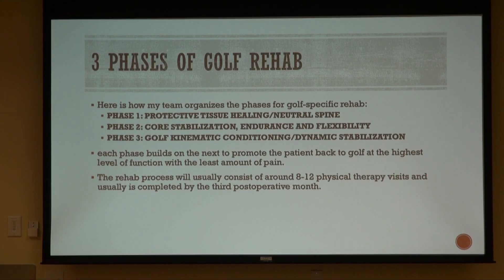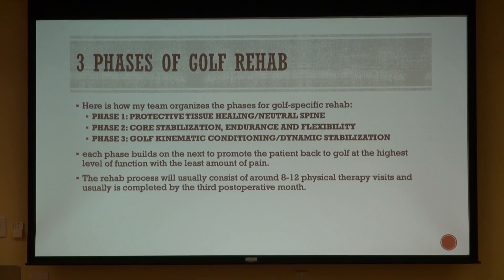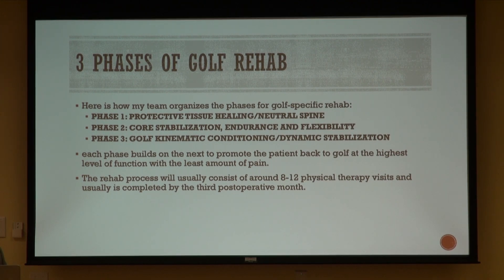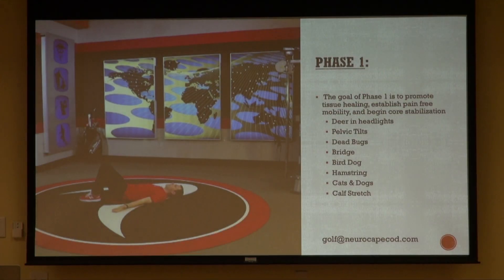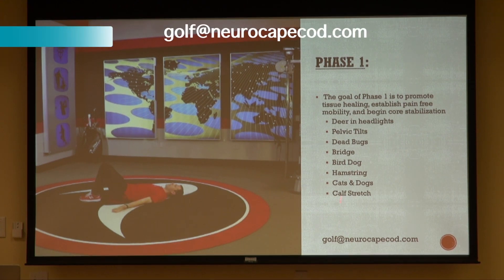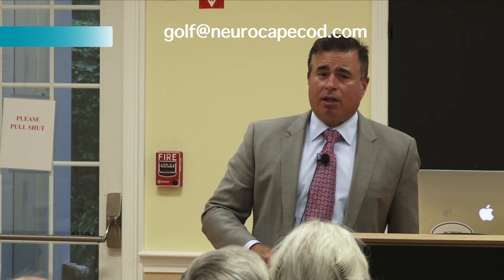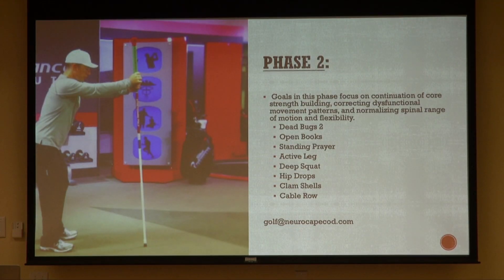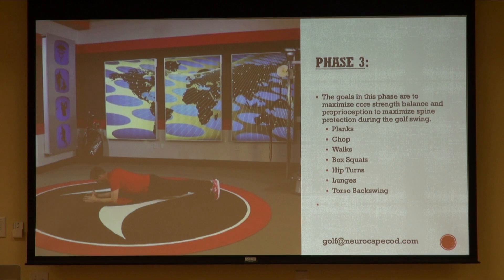Is there a way to rehab my back for Golf after an injury or surgery?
You have hurt your back but want to play golf.  Perhaps you have had surgery and want to get back in the game.  Learn what resources are out there to get you back on the course.